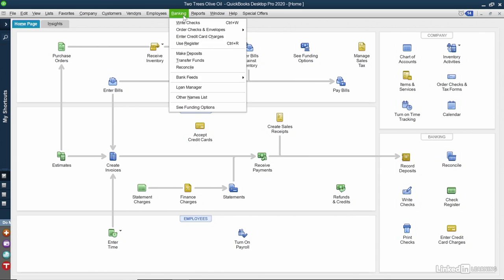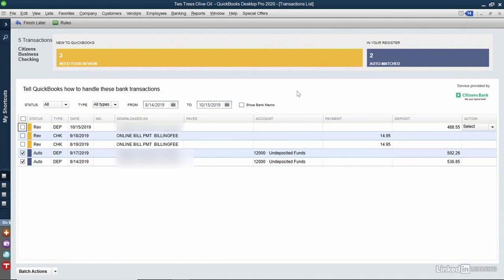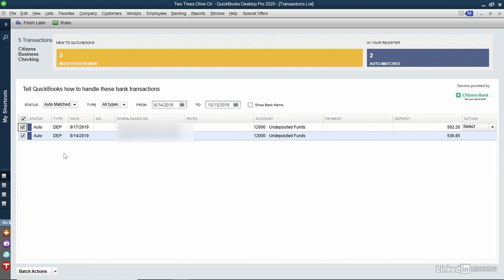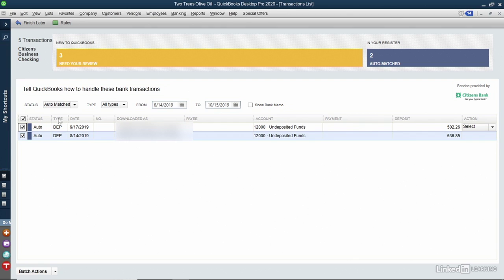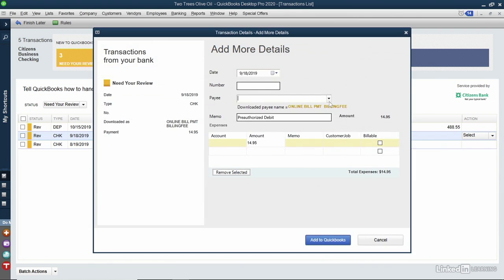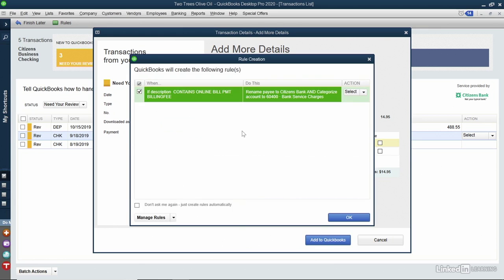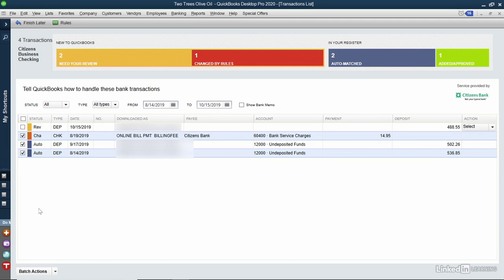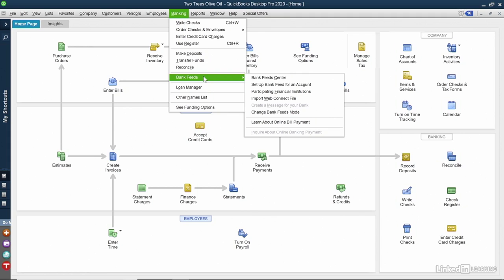57 QuickBooks Bank Feeds Tutorial: Match Transactions, Reconcile Accounts & Automate Expenses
In this tutorial for QuickBooks Pro 2020, you’ll learn how to download bank transactions and efficiently match them with your checking account records. This step is essential for accurate bookkeeping, expense tracking, and smooth bank reconciliation.

We walk through the Bank Feeds Center, showing you how QuickBooks automatically matches transactions already in your register and flags unmatched items for review. You’ll also learn how to categorize expenses like meals, travel, and bank service charges, and how to create vendor rules that automate future transactions.

This method eliminates double data entry and helps you keep your financial records clean, accurate, and ready for tax time. Whether you're managing reimbursements, credit card expenses, or bank fees, this workflow will save you time and improve accuracy.

By the end of this video, you’ll be able to:
- Import and review bank feed transactions
- Match downloaded transactions with QuickBooks records
- Categorize expenses correctly
- Create rules for automatic transaction handling
- Reconcile your bank account faster and more efficiently